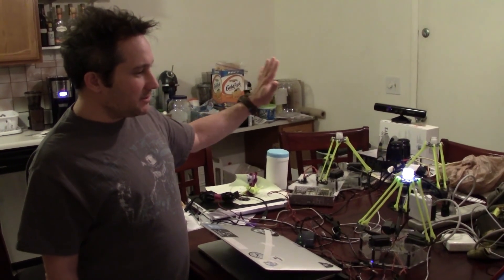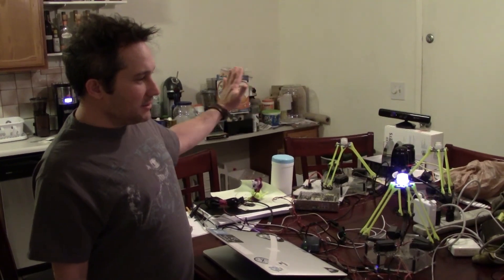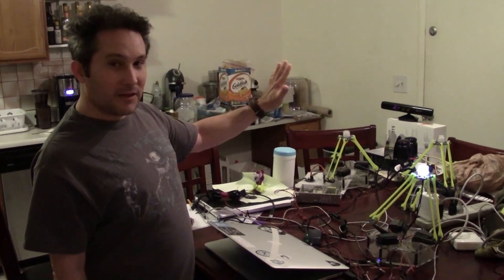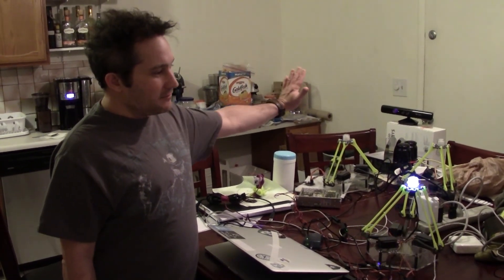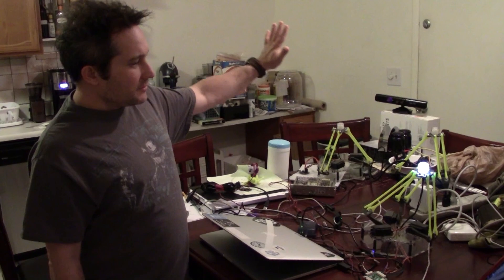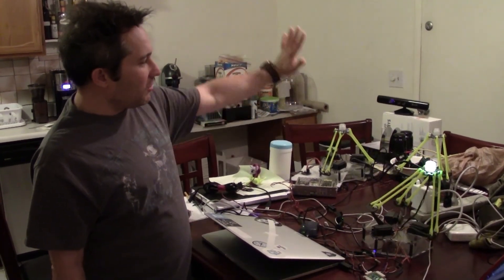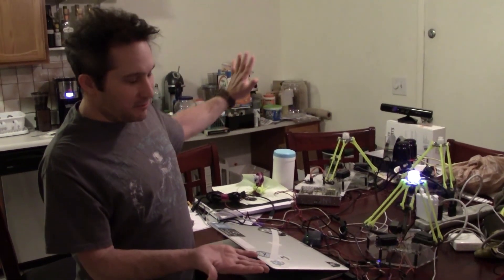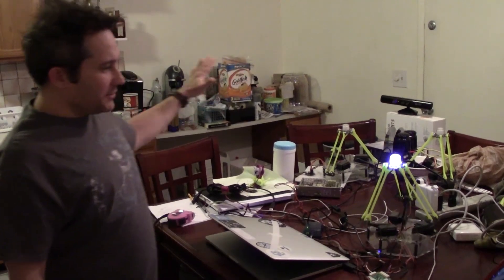Robot Army : Delta Kinematic Code + Kinect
Today, Mark got the delta robot moving to the input of the kinect with actual delta math coordinating the angles of the motors. =]